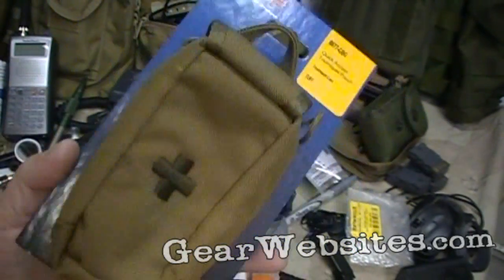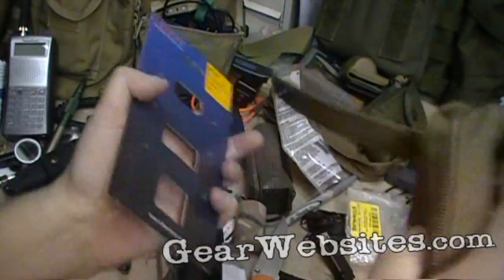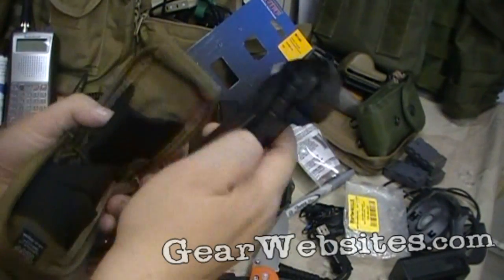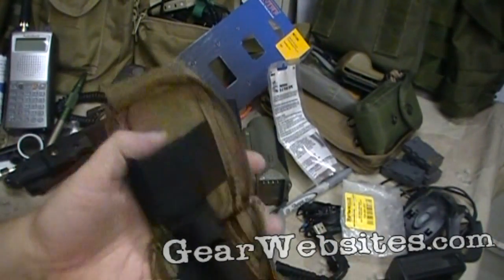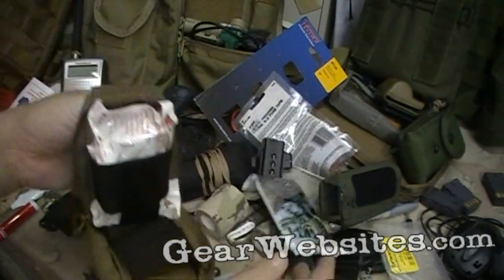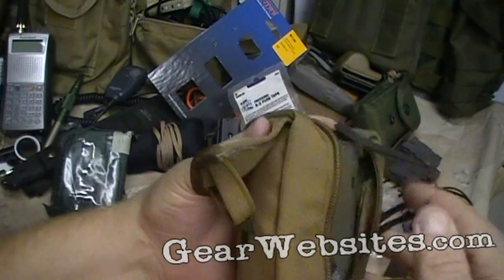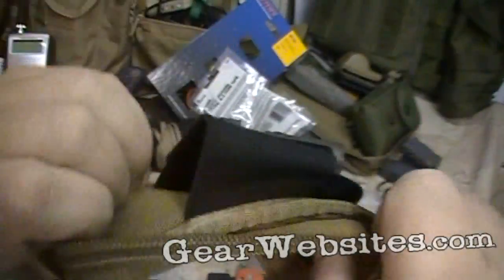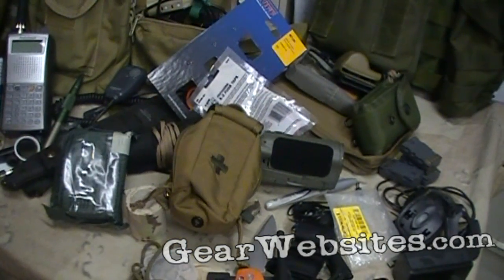Tuff EDC Tourniquet Pouch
Tuff E.D.C Tourniquet/Medical First Aid Pouch

Nice small easy to open pouch that just takes one column on MOLLE or would work on a regular belt or pack

I know this is designed as a first aid / trauma pouch, but I think it might woork out well for a video camera pouch too